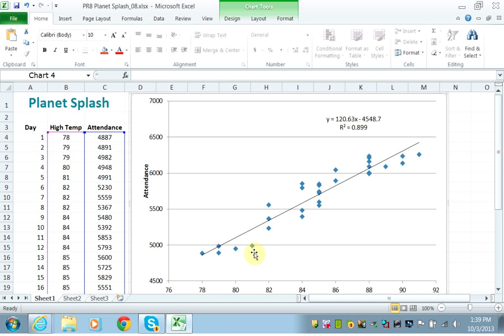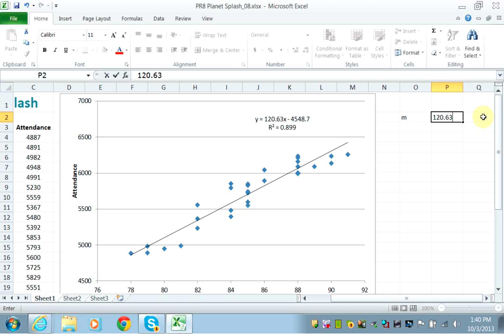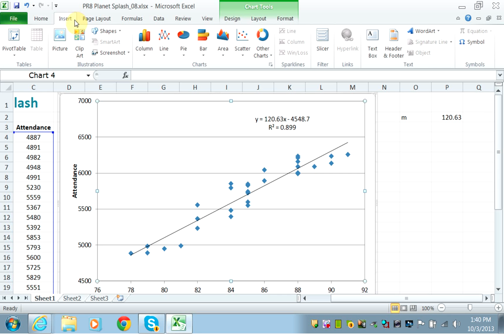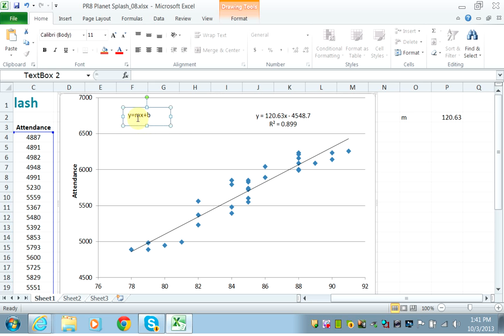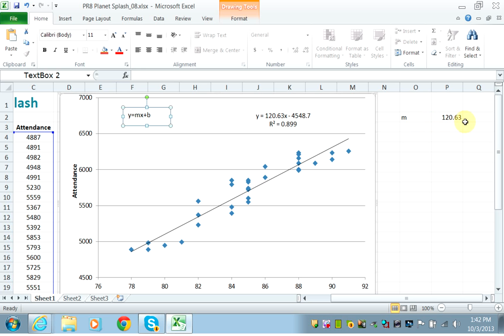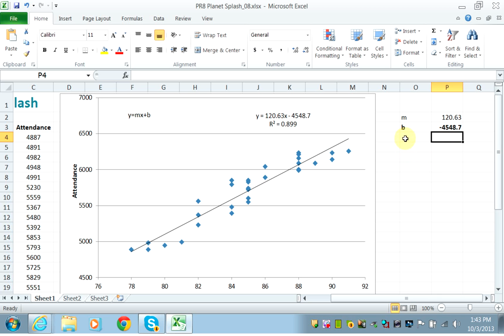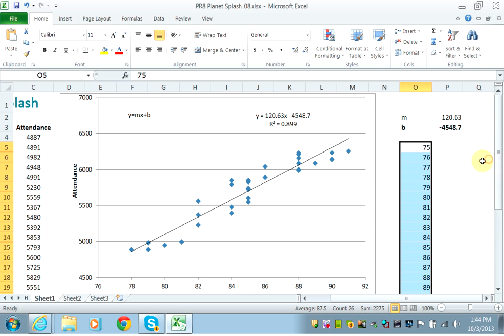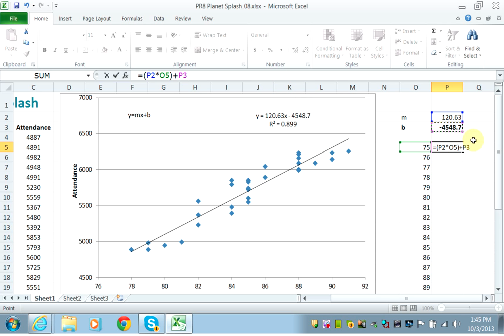MIS 304 Trend Analysis b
Regression Analysis, Forecast